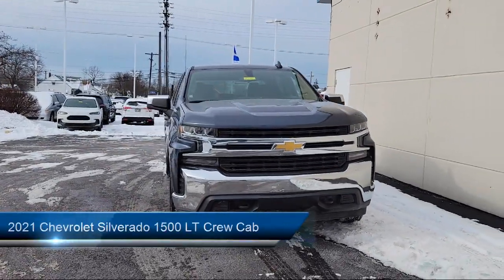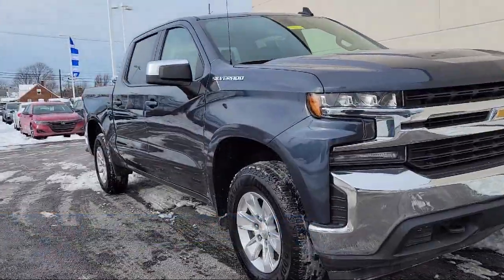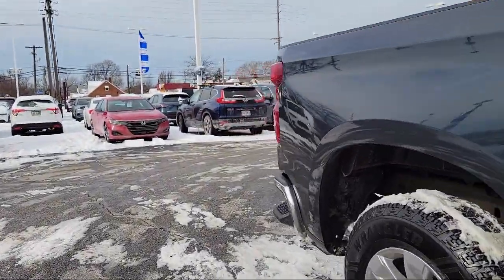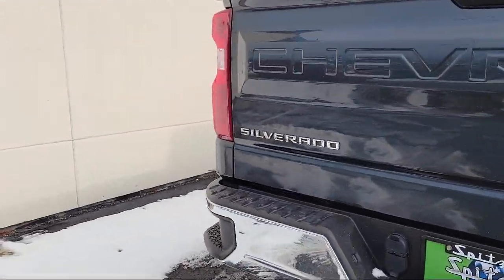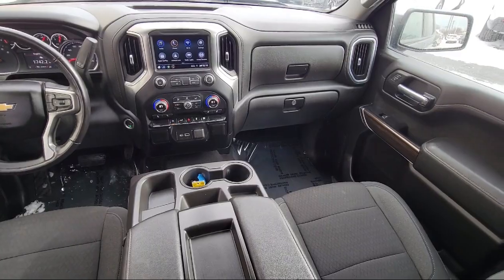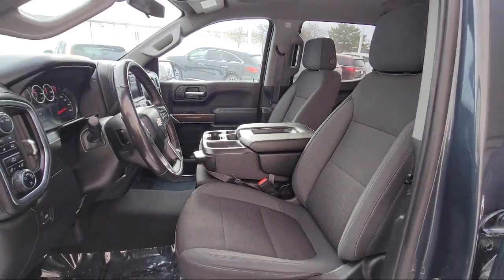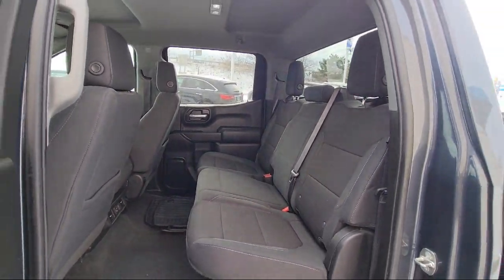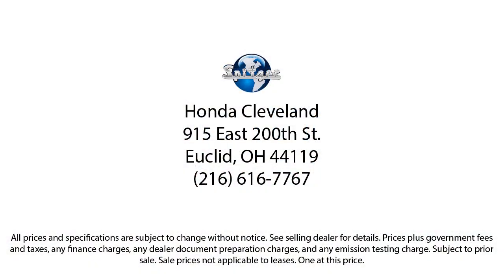2021 Chevrolet Silverado 1500 LT Crew Cab Euclid Cleveland East Cleveland Cleveland Heights Mayf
2021 Chevrolet Silverado 1500 LT Crew Cab Stock Number: 2429EU Vin:1GCUYDED7MZ426007.